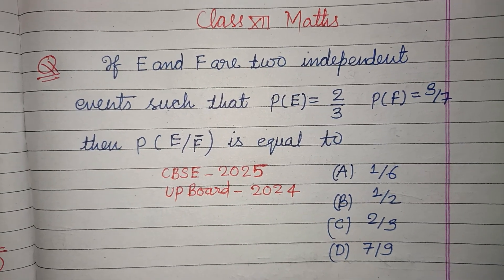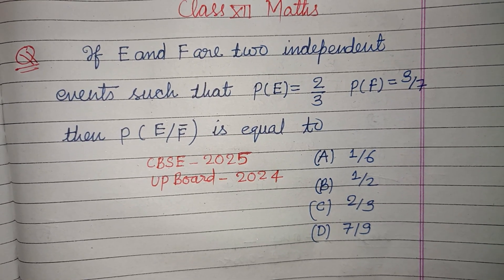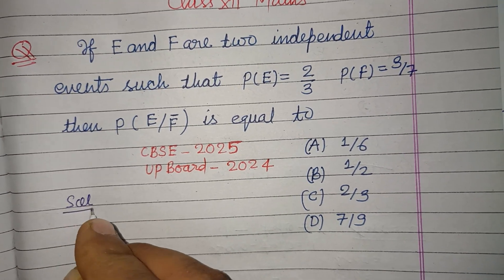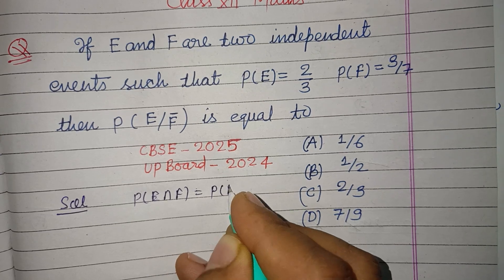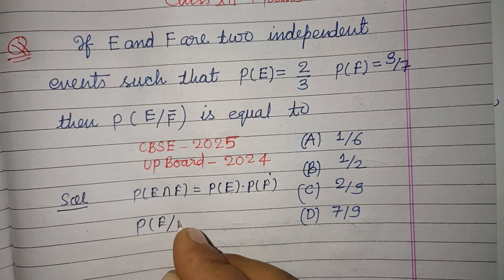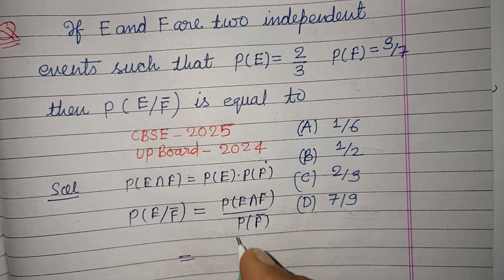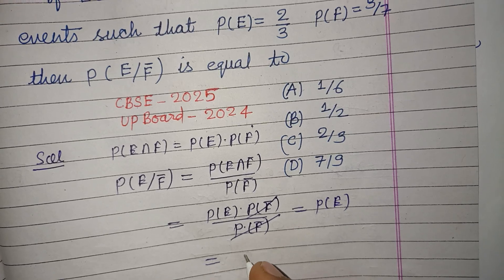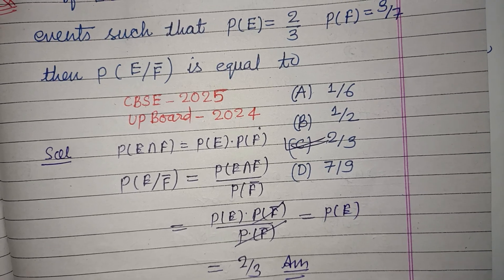If E and F are two independent events such that P(E)=2/3 P(F)=3/7... | cbse class 12 maths